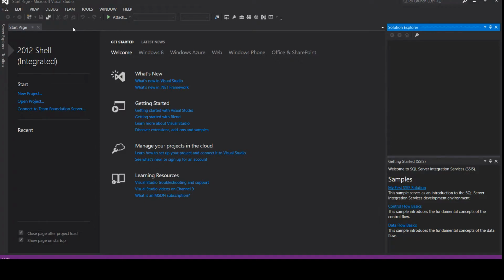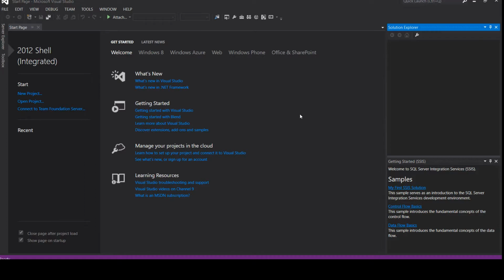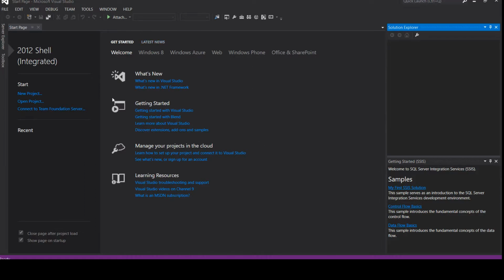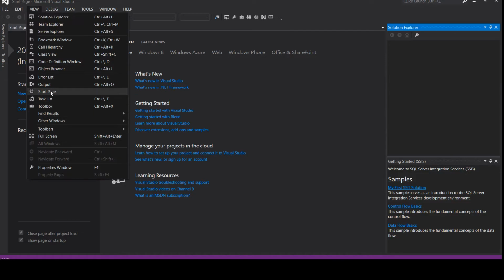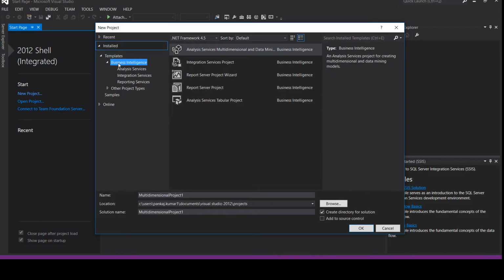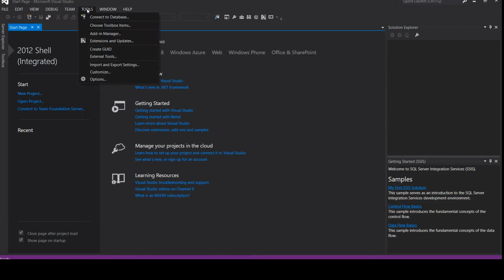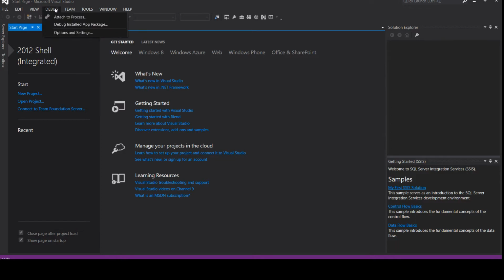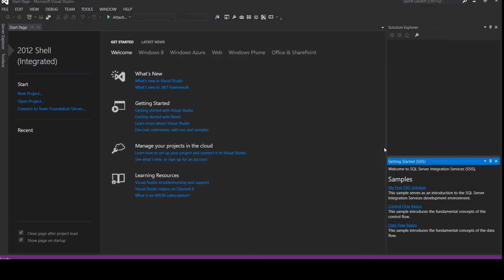How to setup SSDT (SQL Server Data Tools) and create project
In this video you will see  how to setup SSDT (SQL Server Data Tools) and create project.

Why learn Microsoft BI ?

As we move from decision-making based on experience and intuition to actual decision-making, it becomes increasingly important to collect data and store it in a way that allows us to make more informed decisions. This is where data warehouse/business intelligence comes into play. Business intelligence professionals are in high demand and this course is the foundation that opens doors to a wide range of business intelligence opportunities. While there are many BI tool vendors, few of them offer end-to-end BI suites and large customer bases. Microsoft leads the way with its easy-to-use and affordable business intelligence suite that helps customers get a 360-degree view of their business.

How to write Custom SQL query on OLEDB Connection in Power BI on SQL Server 2000 database